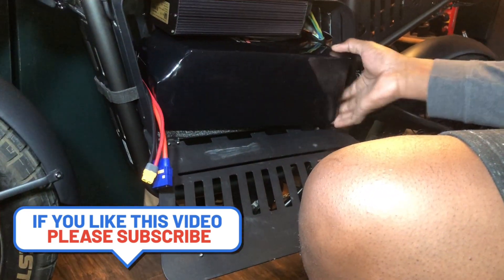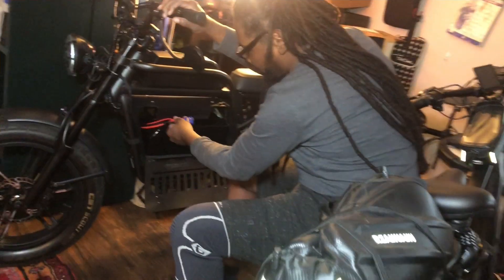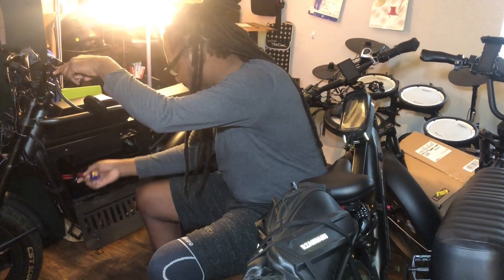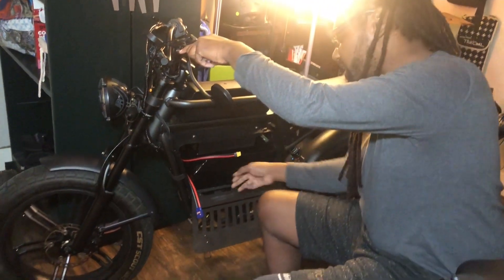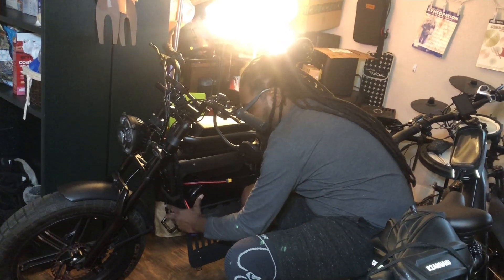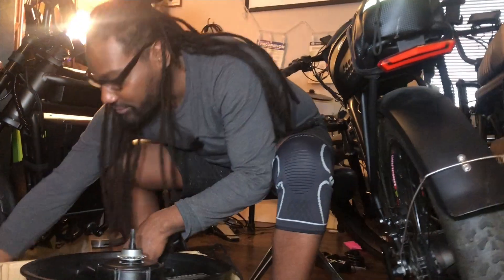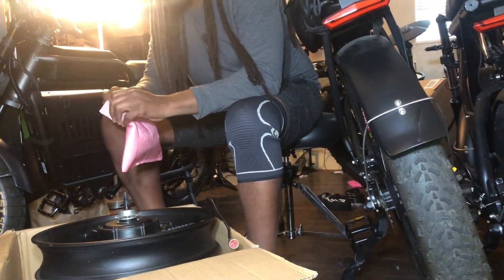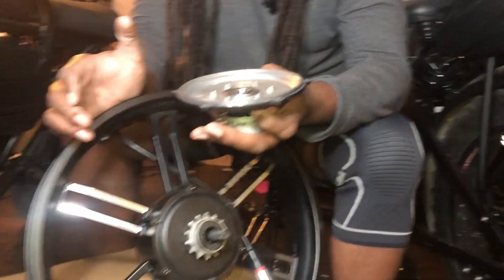Revv1 72v 5000w conversion pt2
Completing the 72v conversion build on the Ride1up Revv1 from a 52v 20ah 750w machine to a 72v 34ah 5000w beast! Also checking out the piece for the broken motor Ride1up sent us. YouTube.com/@UC6jTyuEJNqxXTTSDpdpFO2A